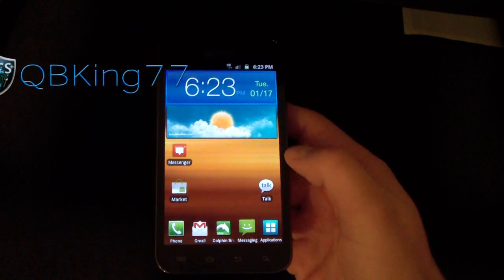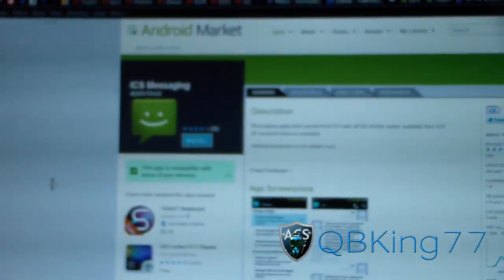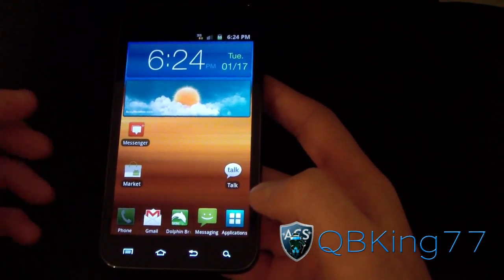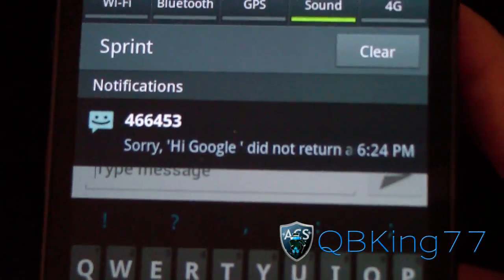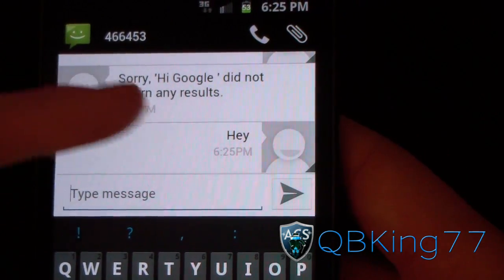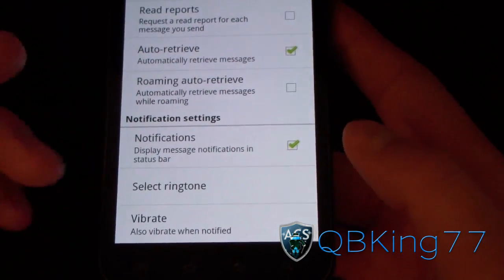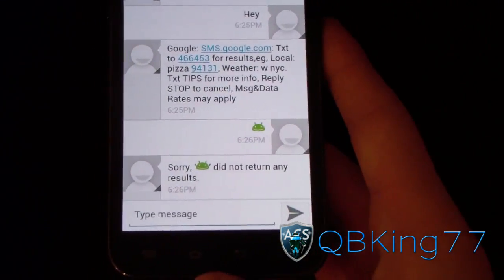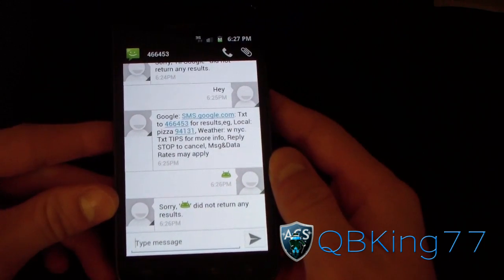How to Install the ICS Messaging App on ANY Android Phone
This video will show you how you can get the stock Android 4.0 Ice Cream Sandwich messaging app on any Android Phone using the ICS messaging application found in the market. I also review this app!